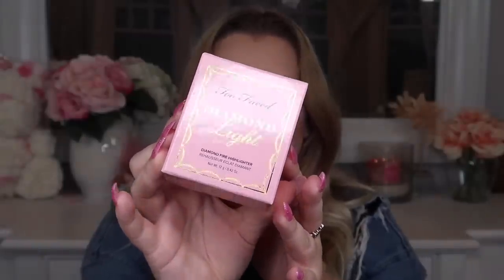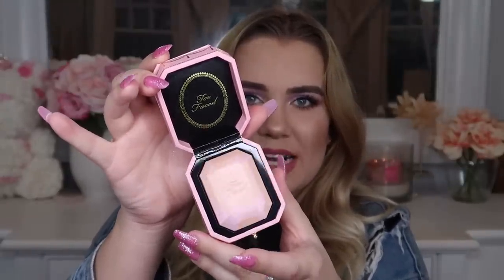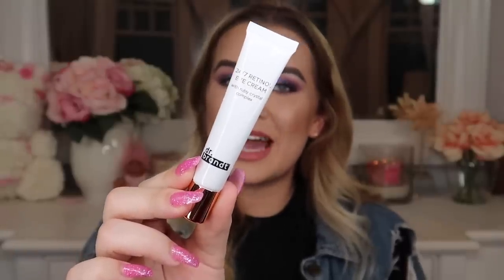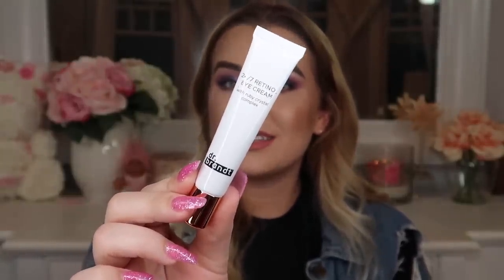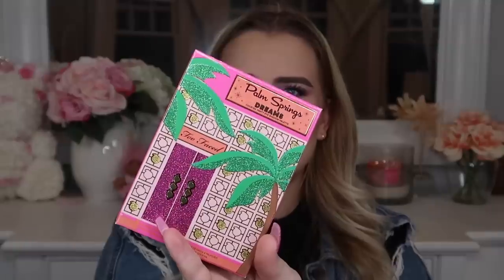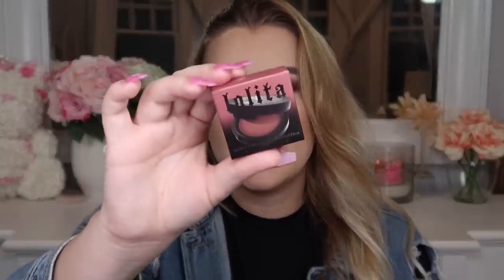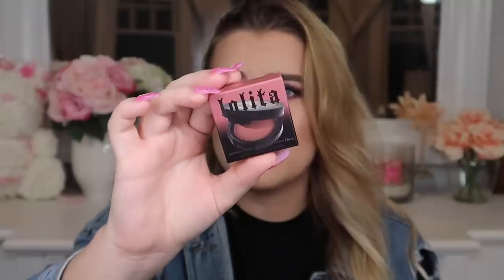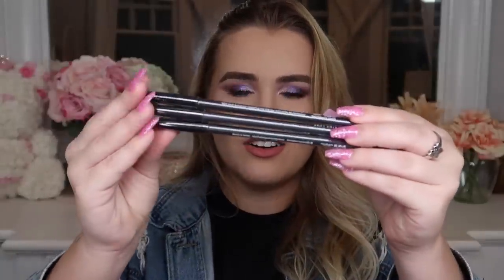BOXYCHARM PREMIUM VS. REGULAR JANUARY 2020 | Paige Koren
BOXYCHARM BASE:
- $25 per month
- 5 Full Size Products
- Value: over $125

BOXYCHARM PREMIUM:
- $35 per month
- 6-7 Full Size Luxury Items
- Value: over $175

ADDITIONAL MEMBERSHIP BENEFITS:
- Customization: NEW! Upload your complexion preferences for products better matched to your skin tone
- Choice: NEW! BoxyCharm subscribers select 1 item in their box every month!
- Add-ons: NEW! Add more beauty products to your box at member exclusive prices each month

Paige Koren
1650-302 Margaret St. #227